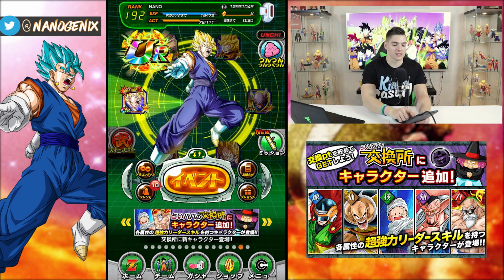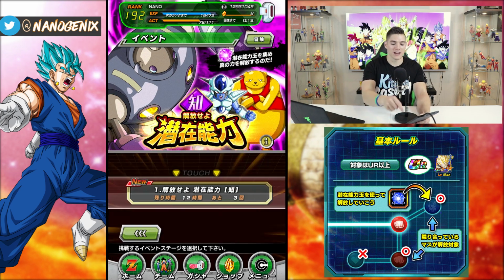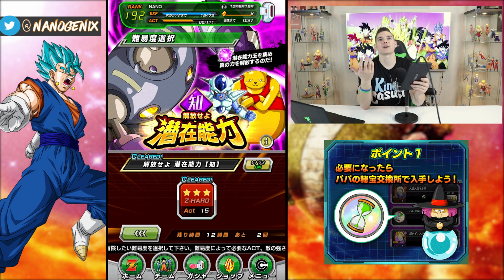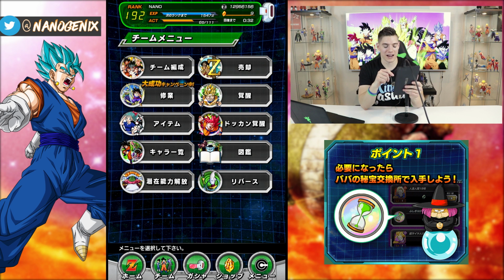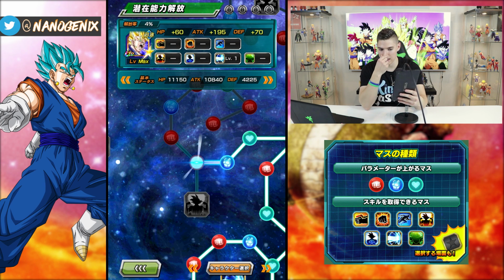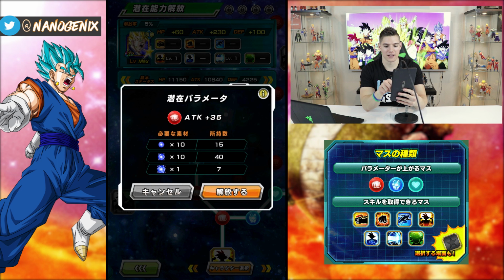Raising Super Vegito's Attributes! New INT Ability System Stage! Dragon Ball Z Dokkan Battle JP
DBZ Dokkan Battle 3.0 is here!  It brings an all new Ability/Attribute/Dupe system, faster board movement, refreshable friends/guests, and much, much more!  Let's hop in! :D